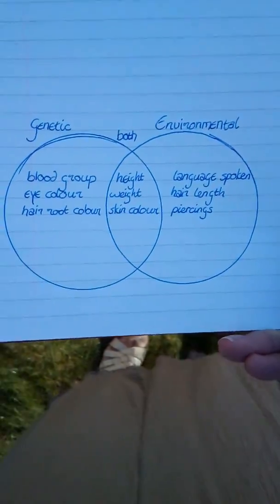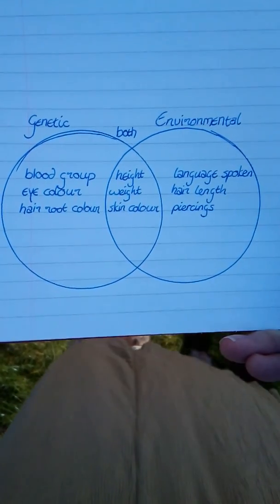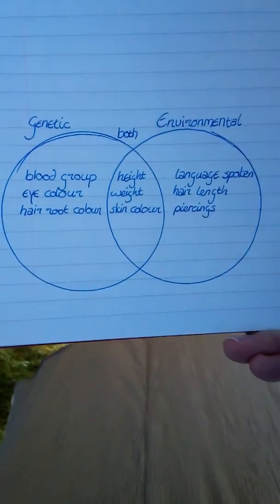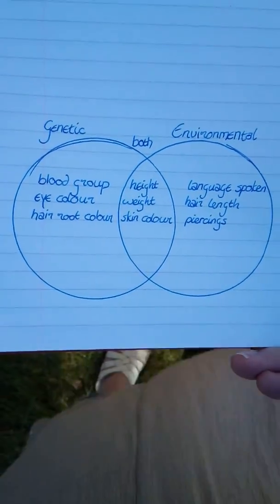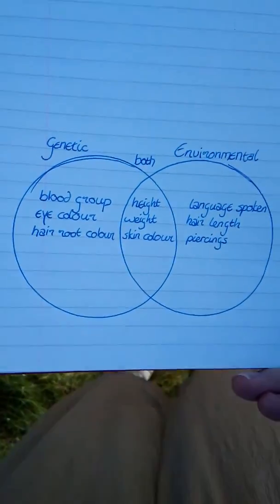Cb3f Variation part 1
The most excellent Bill and Ted help explain genetic and environmental variation.